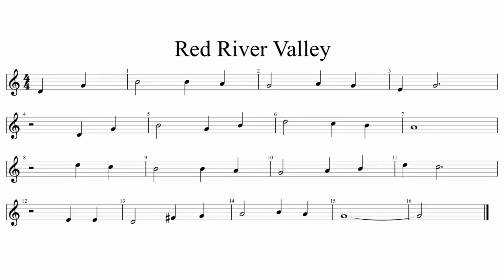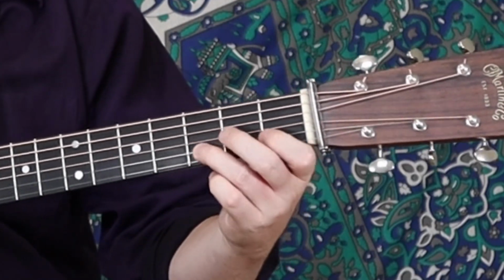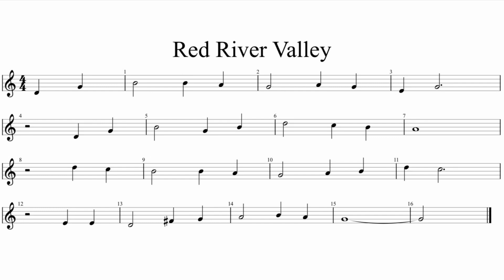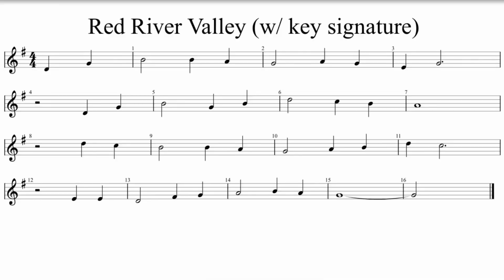Red River Valley (melody) and Reading Key Signatures!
In this lesson, we will learn the melody to Red River Valley!

This is an old cowboy song with a great simple melody!

We will look at one version with an accidental and another version using a key signature